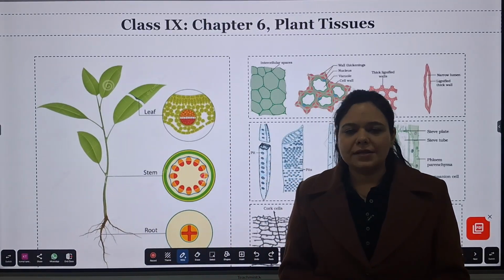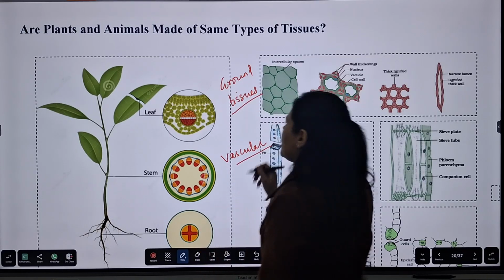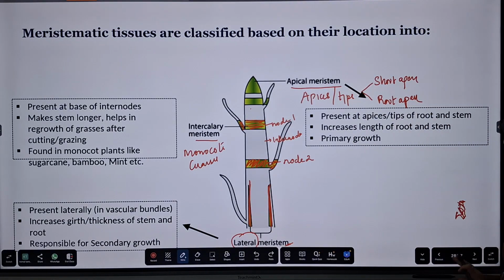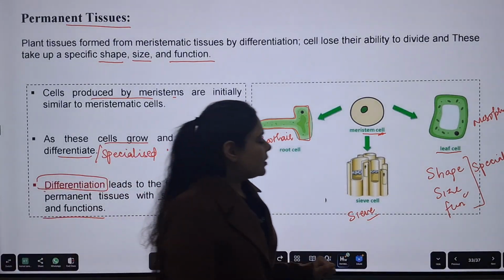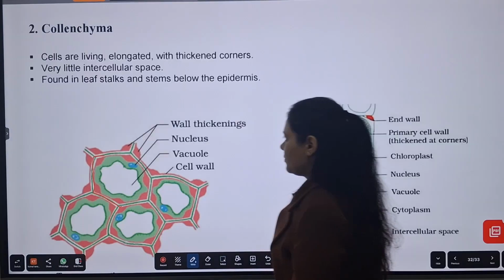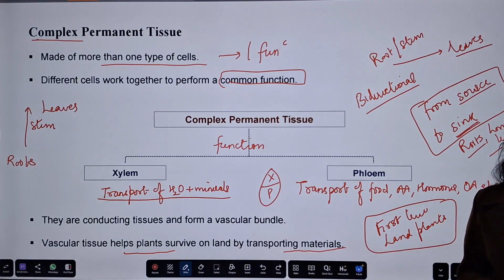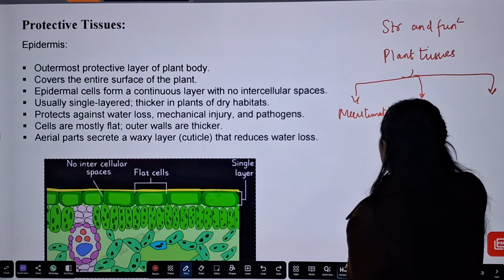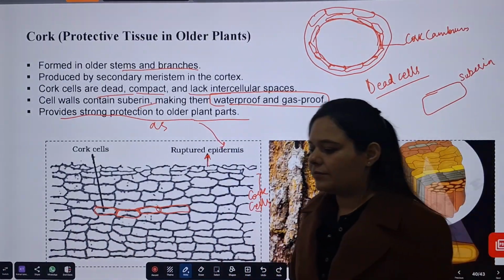Class IX Science | Chapter 6 – Tissues | NCERT Explained - Part 1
In this video, we explain Chapter 6: Tissues from Class 9 Science (NCERT) in a simple and easy-to-understand way. You will learn what tissues are, why they are important, and how they are classified in plants and animals.
Topics covered in this video:
What are tissues?
Types of plant tissues
– Meristematic tissue
– Permanent tissue (simple & complex)
– Protective tissue